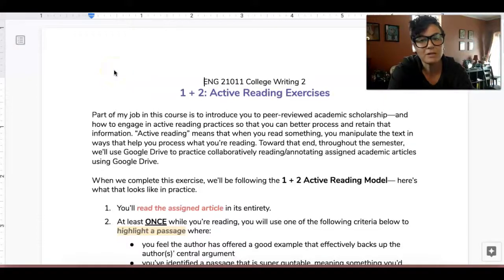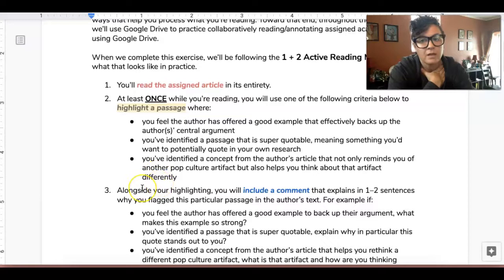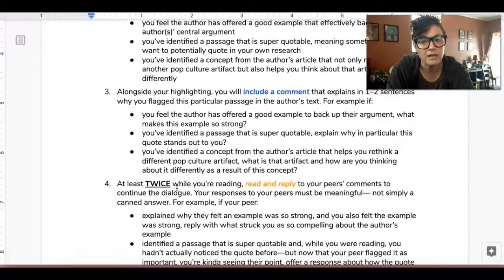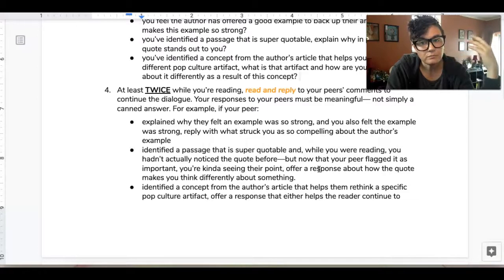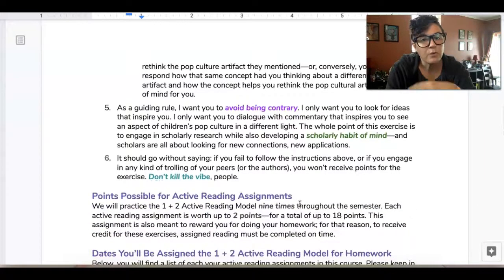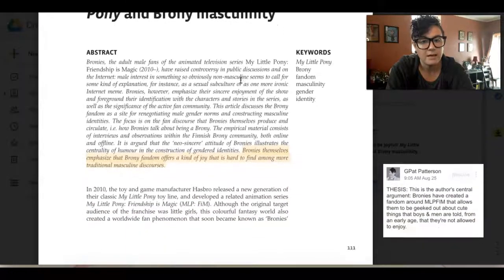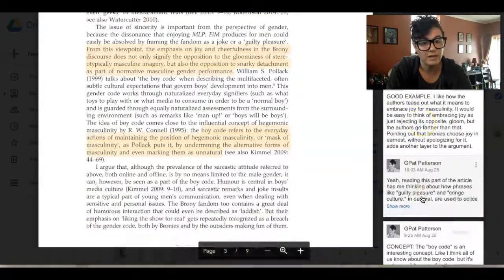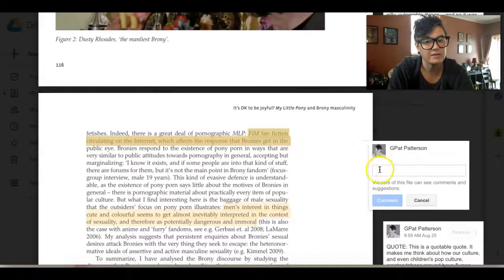Explanation of the 1 +2 Active Reading Exercise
Dr. G explains how to complete your 1 + 2 Active Reading assignments.